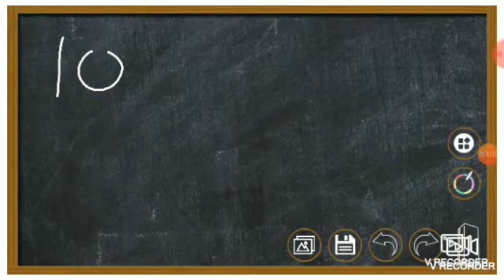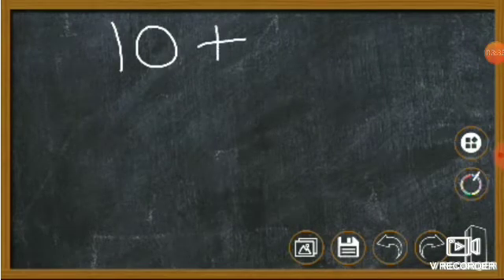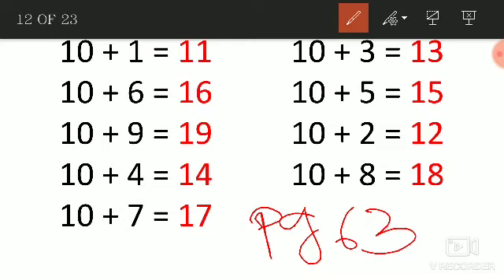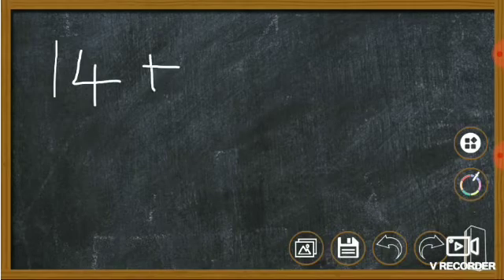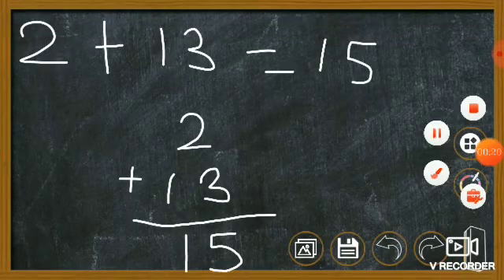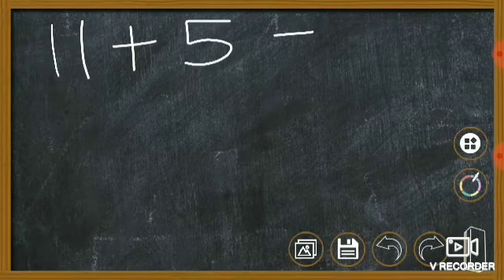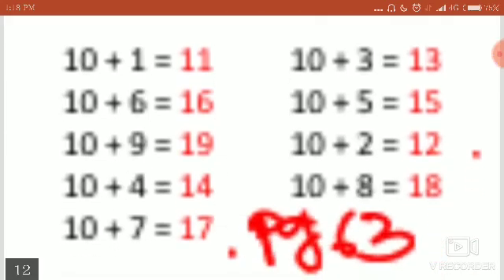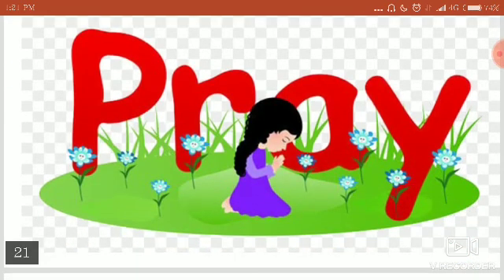Class 1/ICSE/MATHS/SESSION 20